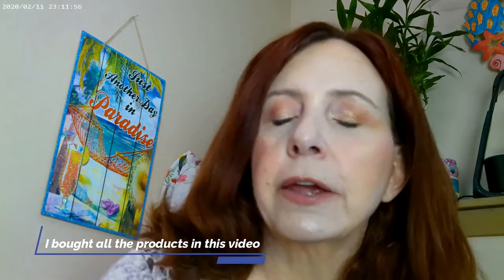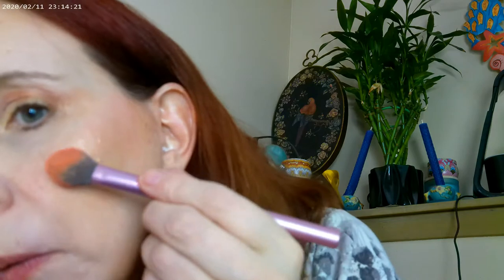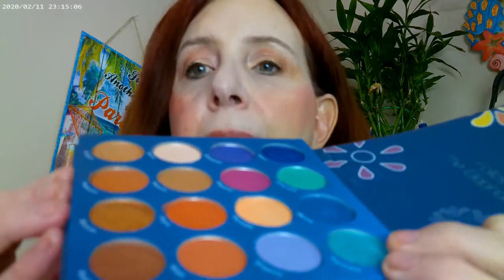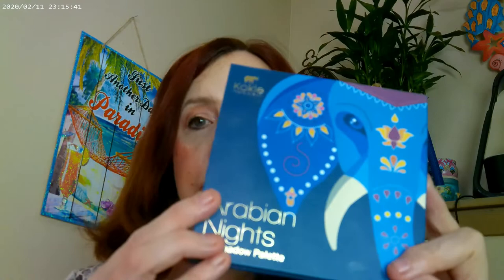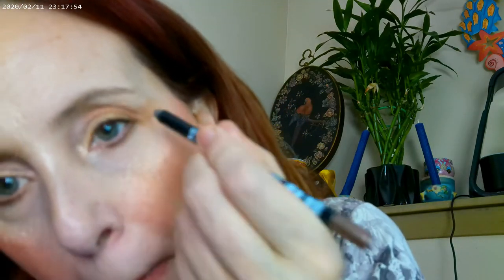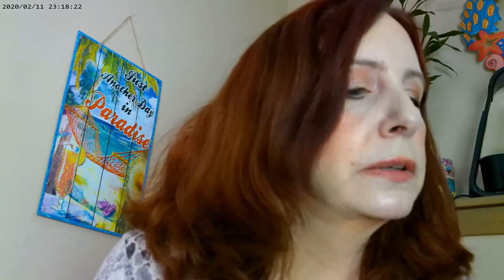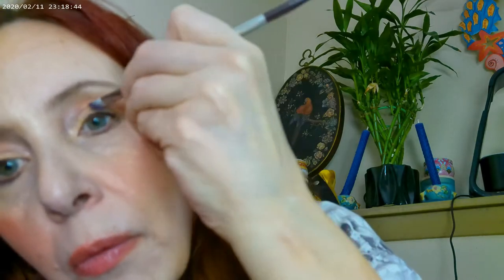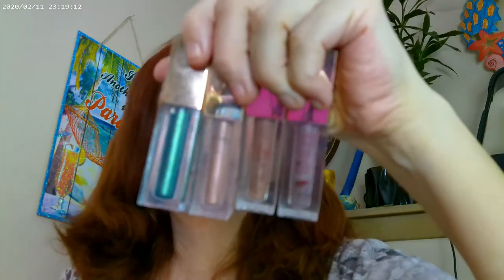Kokie Try On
Kokie HD Foundation 10C, Pretty Fresh Concealer Colourpop, Kokie Length and Volume Mascara, NYX Thick It Stick It Brow in Light Ash Blonde, Kokie Arabian Nights Eyeshadow Palette, Fourth Ray Beauty Glisten Spray, Revlon Highlighter 201 Daybreak, Kokie Bronzer SunLit Peach, Kokie Eyeliner, Kokie Crushing Blush, Hourglass Universal Powder, Colourpop Fun In the Sun Lipstick, Kokie Liquid Eyeshadow Crystal Fusion